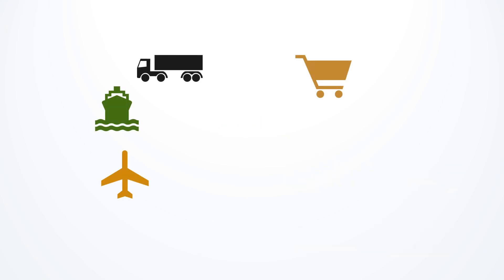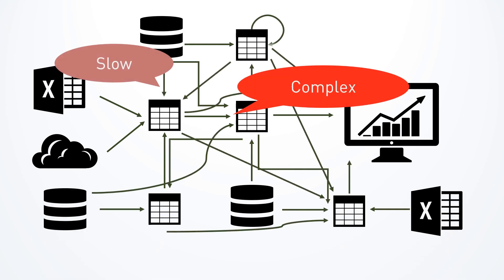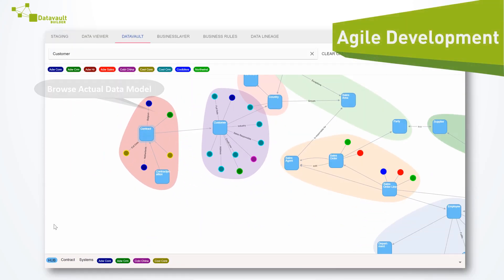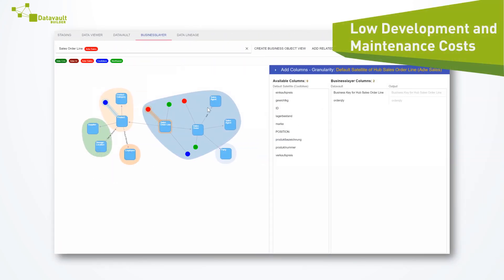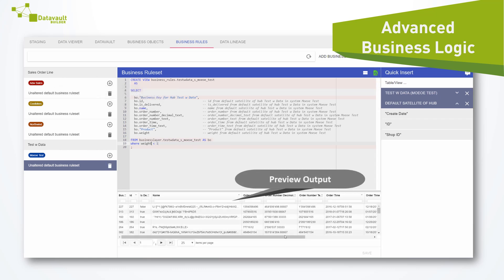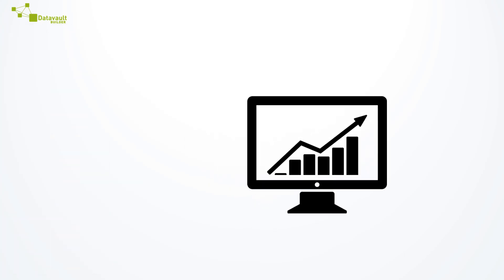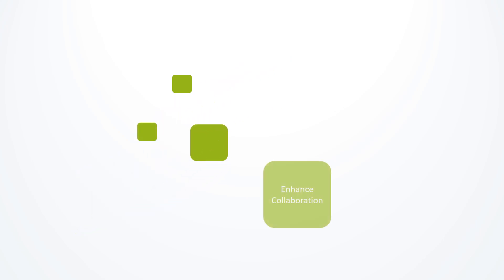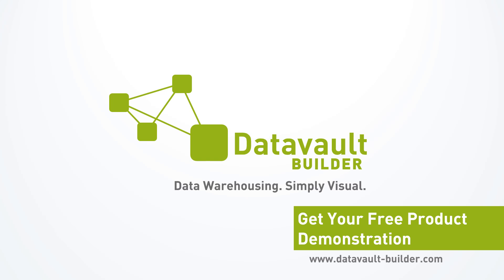Datavault Builder - Business Model Driven Agile Data Integration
Quickly develop your own DWH. Immediately lay the foundation for new reports or integrate emerging sources of data in an agile way and rapidly deliver results.